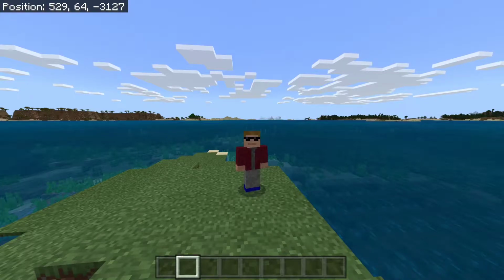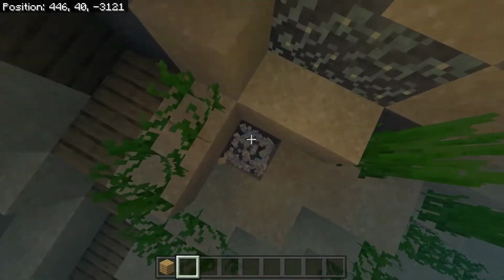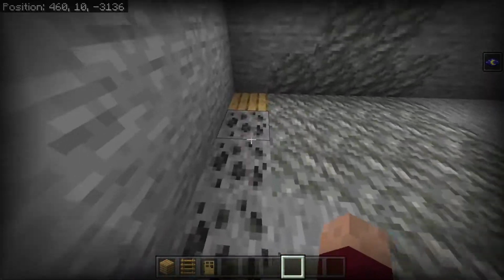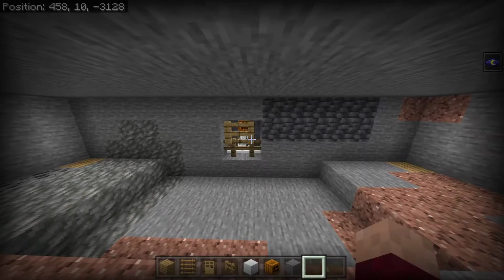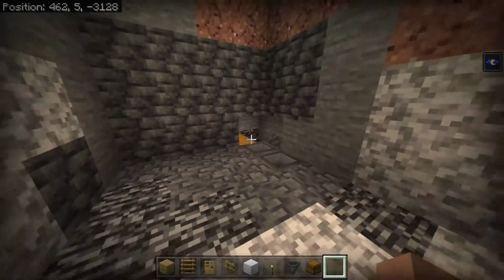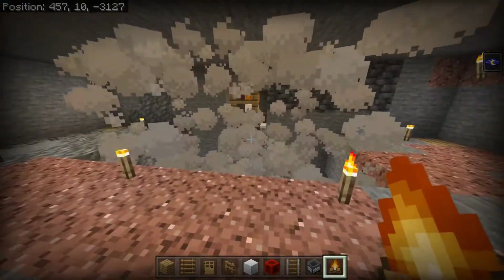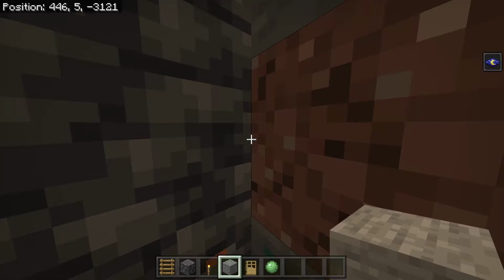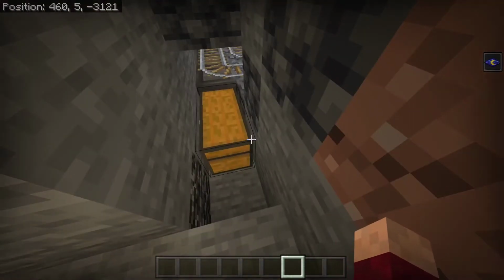TINY + EFFICIENT SLIME FARM - Minecraft Bedrock 1.18+ Tutorial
This is a super easy and simple slime farm design for Minecraft Bedrock - It only needs 2 farm levels yet is as good as any other! Only 10 minutes of AFK can get you possibly over 3 stacks of slime!

Chunkbase Make sure to set it to Bedrock Edition mode!

What farm should I build next? Write your ideas in the comments!

0:00 Intro
0:07 Finding Slime Chunks
1:05 Build Tutorial
9:29 Extra Layers
13:01 IMPORTANT for Simulation Distance 4 players
13:20 Drop Rates
13:46 Outro